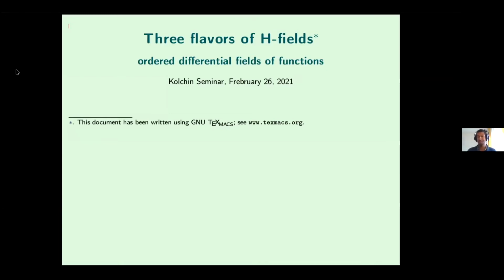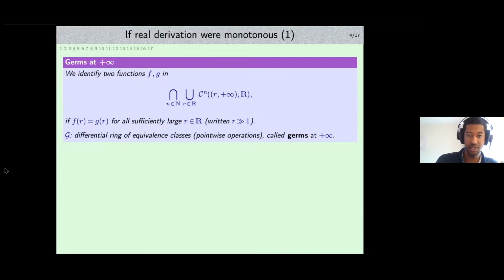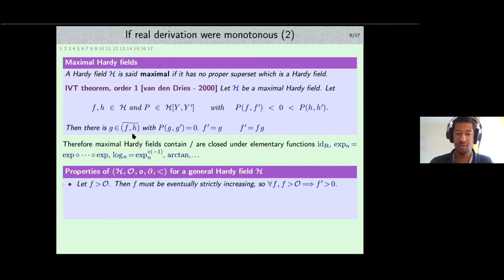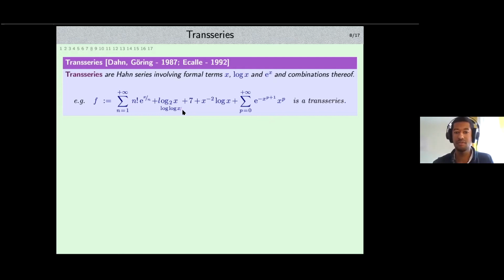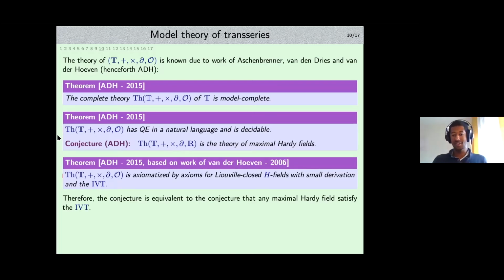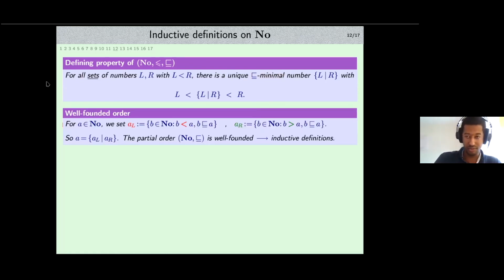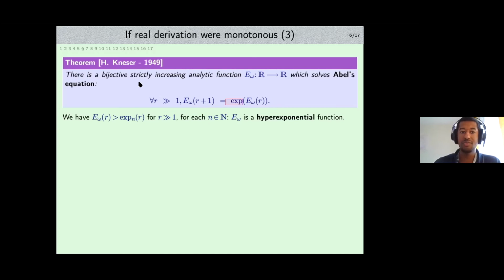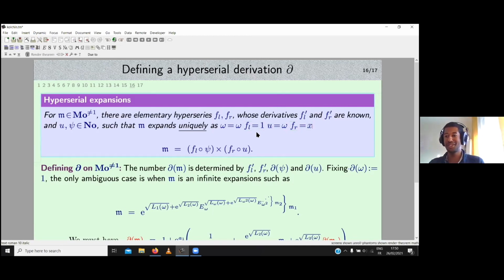Vincent Bagayoko, École Polytechnique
February 26, Vincent Bagayoko, École Polytechnique

Three flavors of H-fields